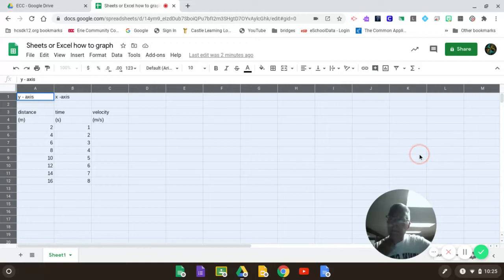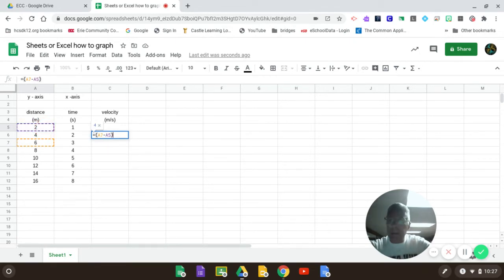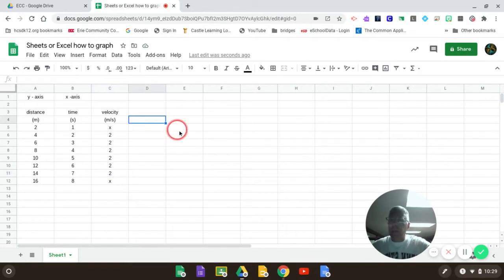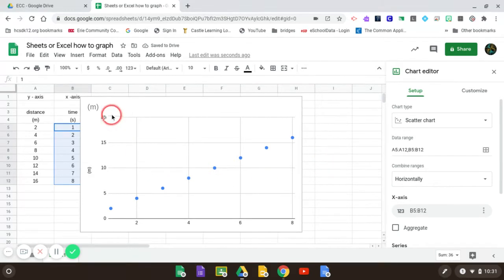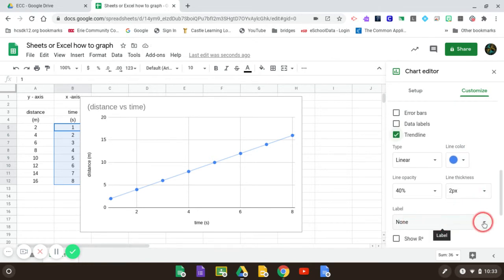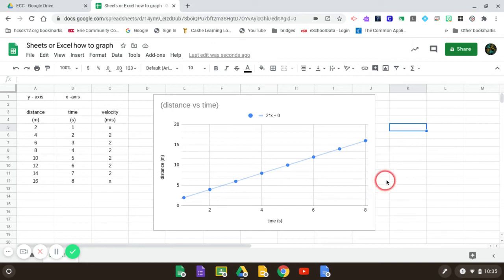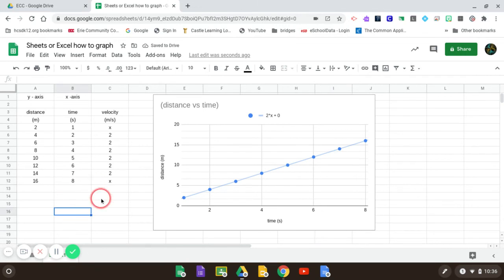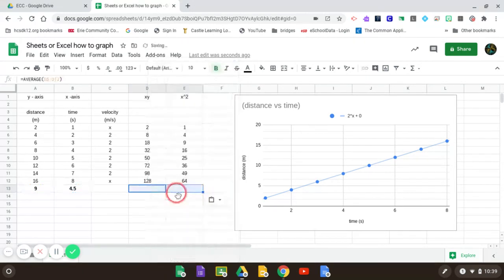Sheets or Excel how to graph Google Sheets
How to do basic calculations in excel or google sheets and how to graph and get a best fit line.